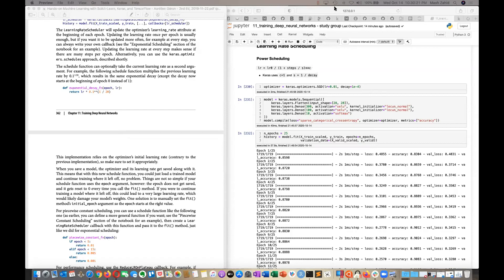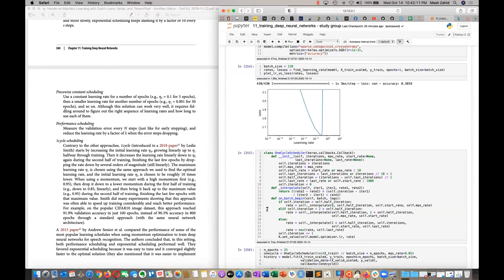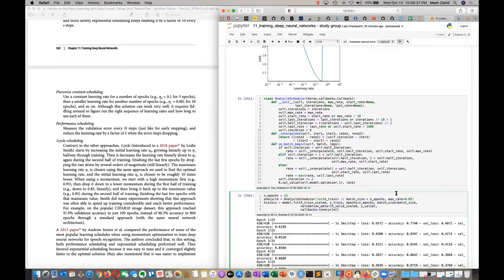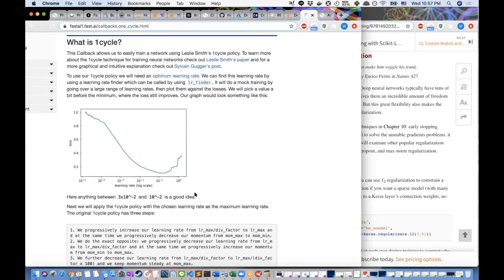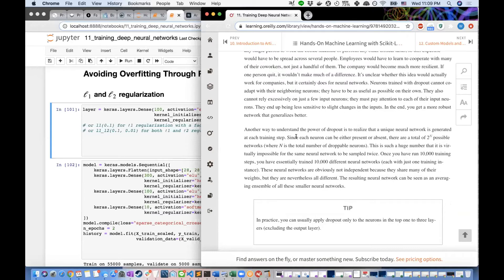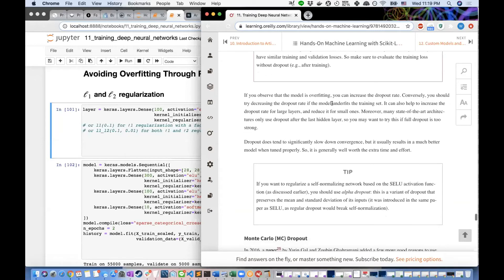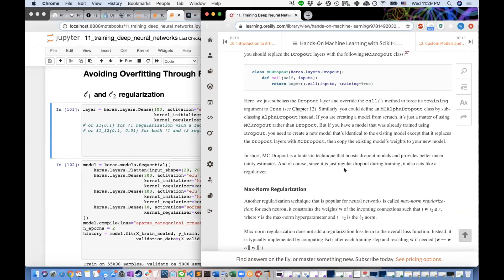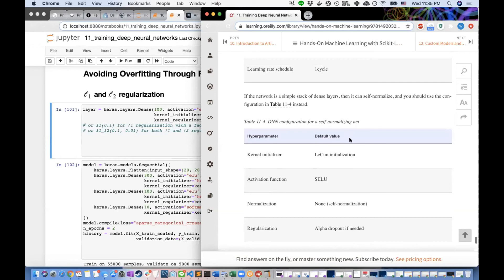TWIML Hands-on ML Meetup - 10/14/2020